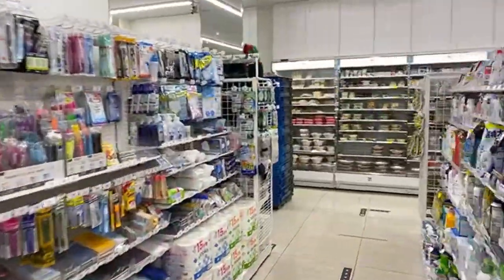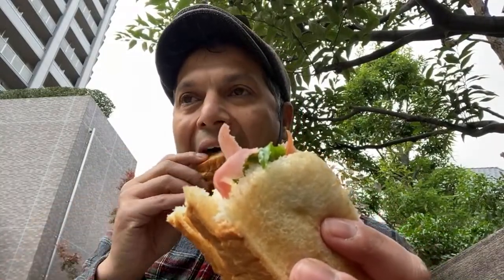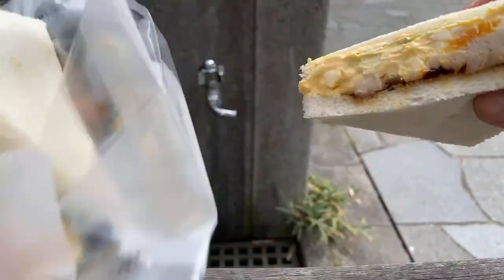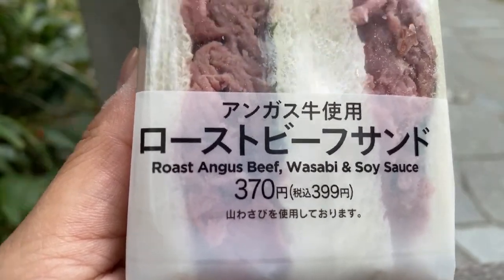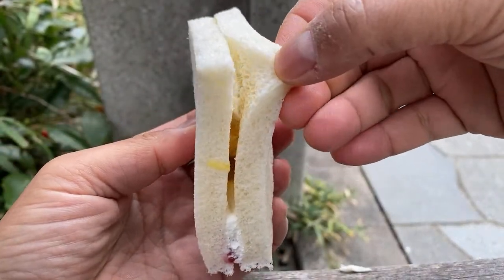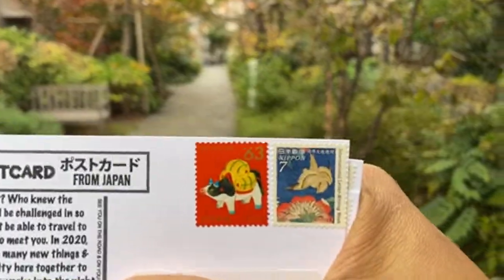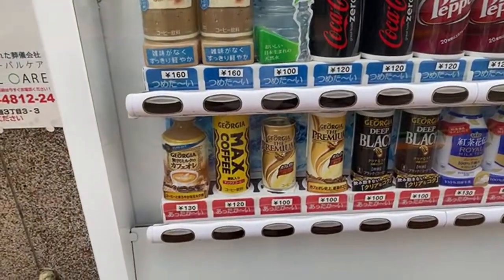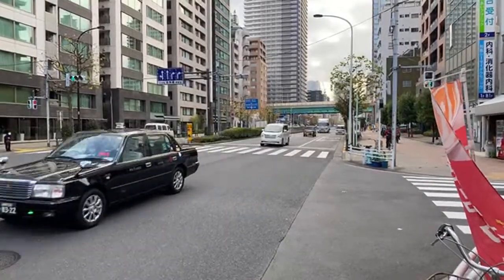Japanese Sandwiches, why are they better?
Japanese convenient stores vs American ones, are the sandwiches here better? I’ll buy a few and let’s eat and see. It’s midnight somewhere - let’s have a snack :)

00:00 7-Eleven Japan Sandwich aisle
05:41 Omelette, ham, tomato sando
09:31 Egg Salad sando
13:07 Egg, Teriyaki Chicken sando
16:19 Shrimp katsu (cutlet) sando
21:10 Roast beef wasabi sando
27:45 Japanese fruit sando
42:12 Vending machine run
45:56 Meat, Butcher shop
47:49 Conclusion on sandwiches in Japan